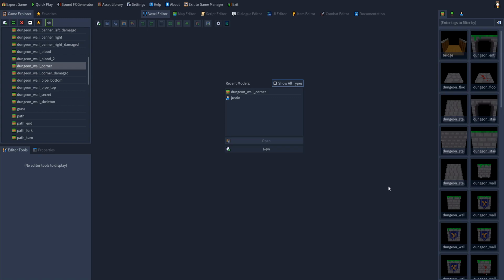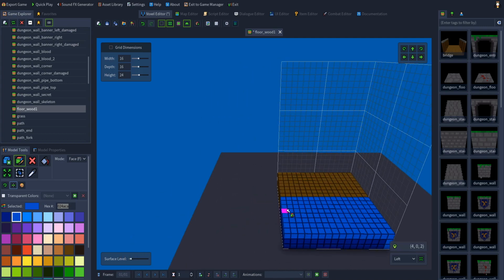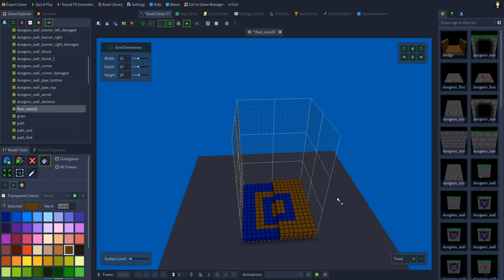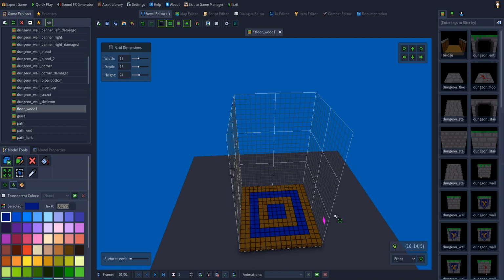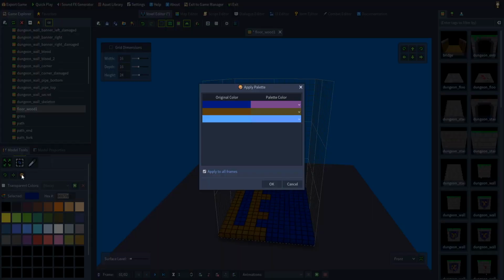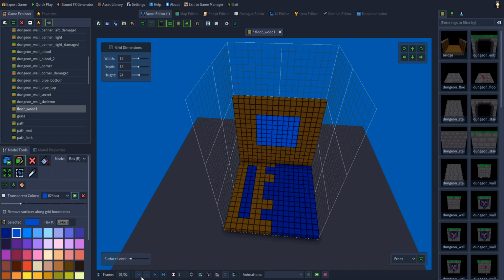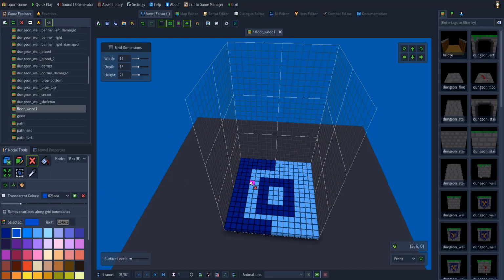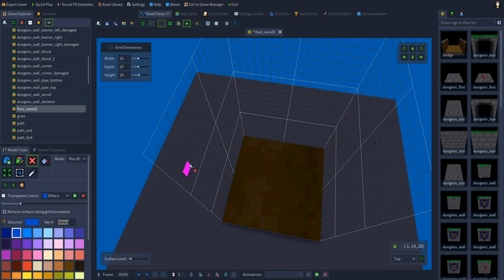RPG in a Box Voxel Editor Tutorial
I go over the basics of RPG in a Box Voxel editor and can hopefully get you on your way to using it.